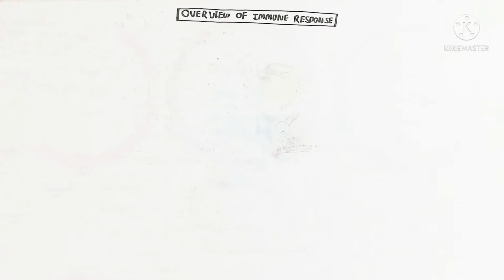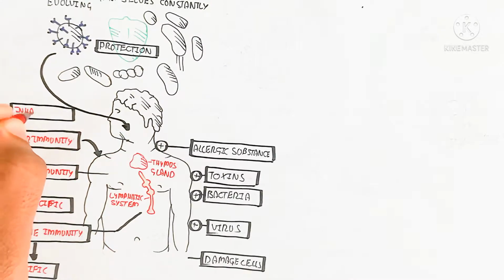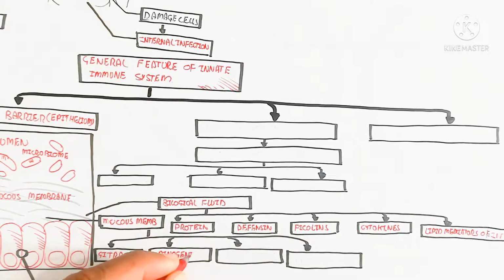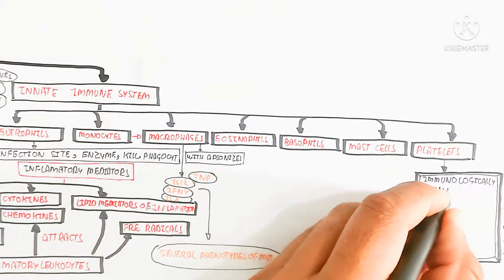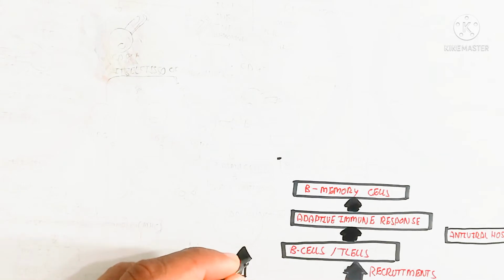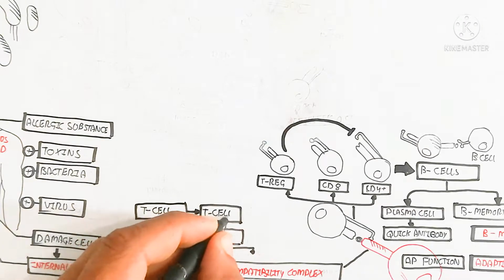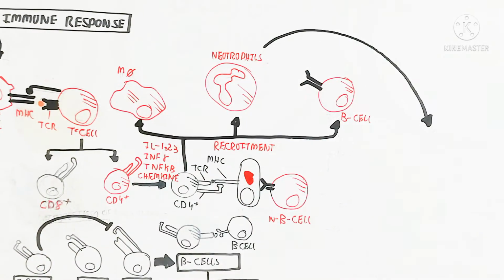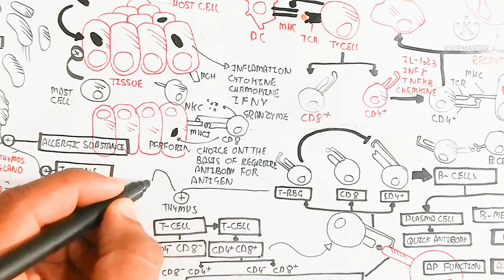immune system/barrier/innate/adaptive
in this video you can find the details of immune system, cell activation,immune system/barrier/innate/adaptive
please
@subscription is very important for support